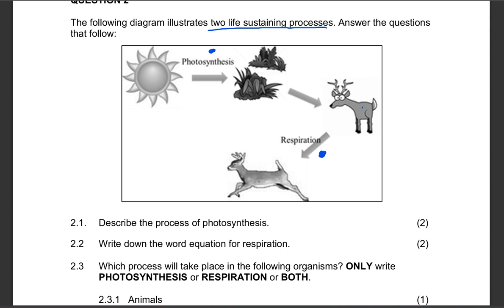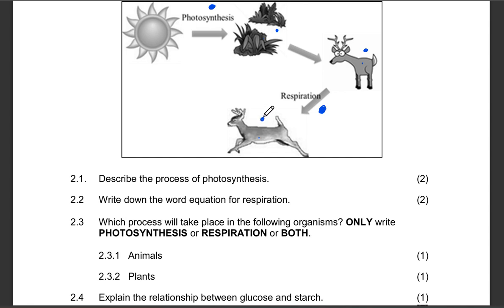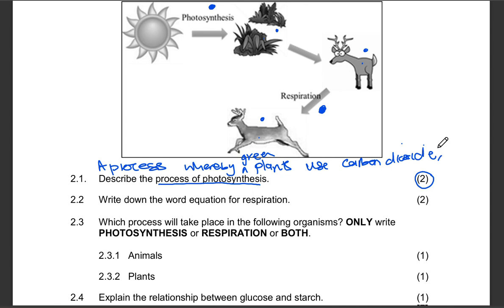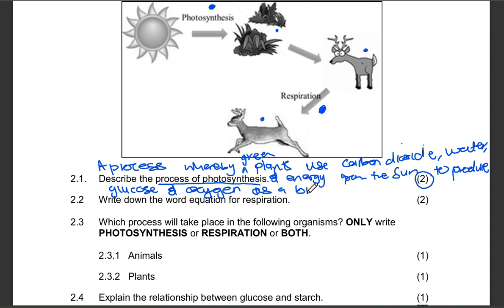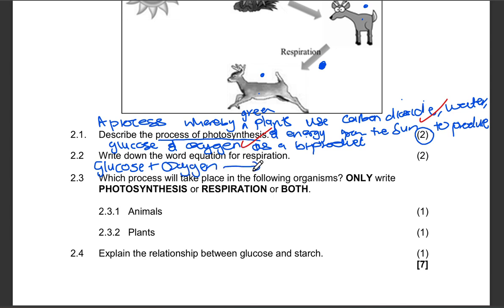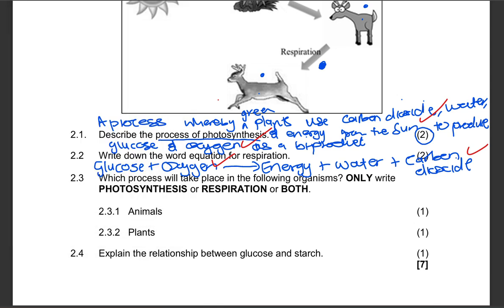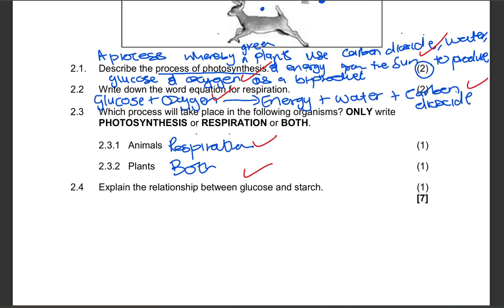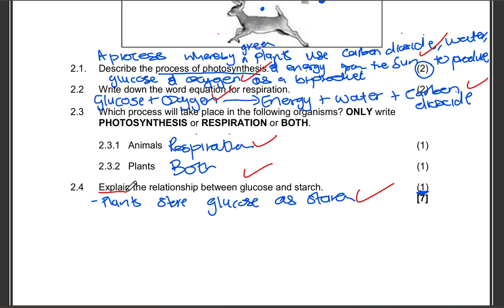Grade 8 Exam photosynthesis and cellular respiration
In this video, I walk you through a real Grade 8 Natural Science exam question focused on Photosynthesis and Cellular Respiration. If you're preparing for your exams or just need a clear explanation of these life processes, this video is for you!

We break down:
- The process of photosynthesis
- How cellular respiration works
- Key terms and definitions
- How to structure your answers for full marks

Make sure to have your notes ready and pause where necessary to take everything in.

FB page: All Things Education with Asisipho